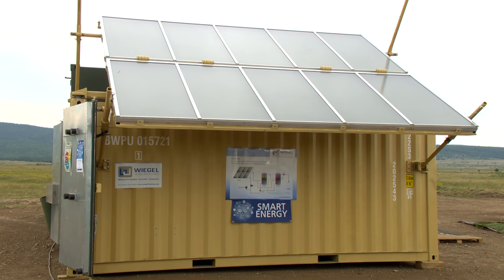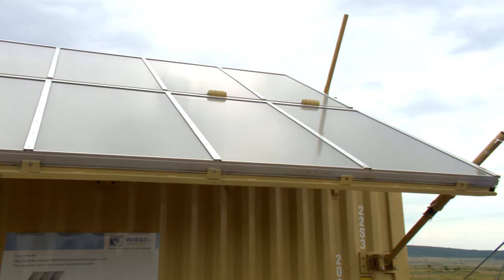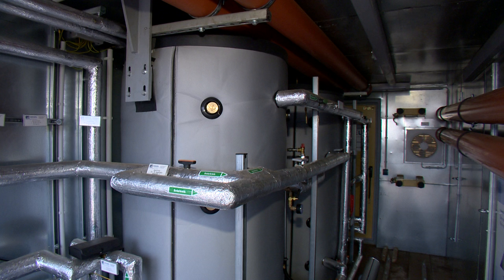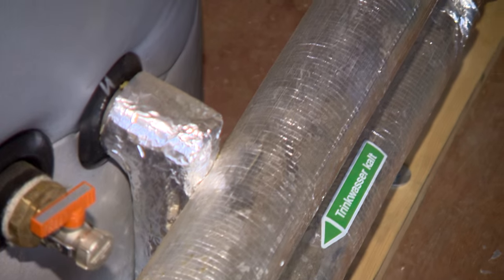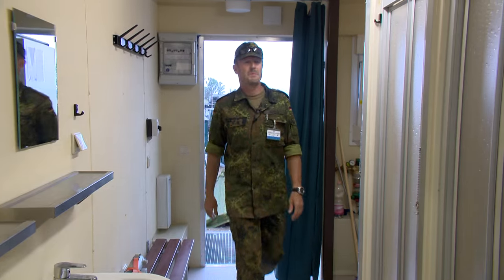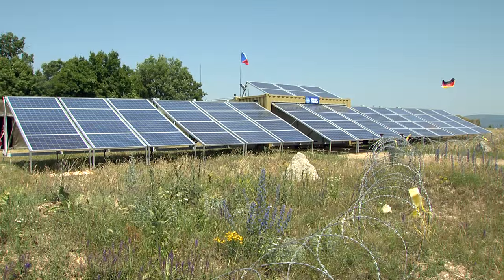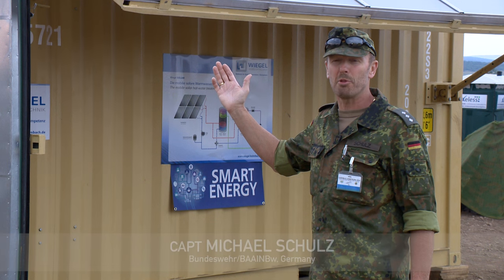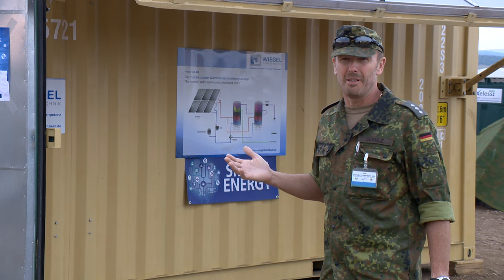NATO Smart Energy - Thermal Solar Power for Heating Water